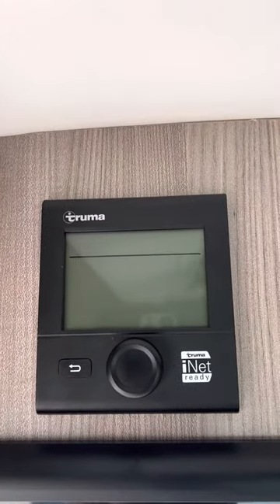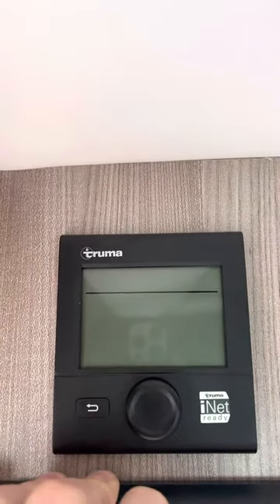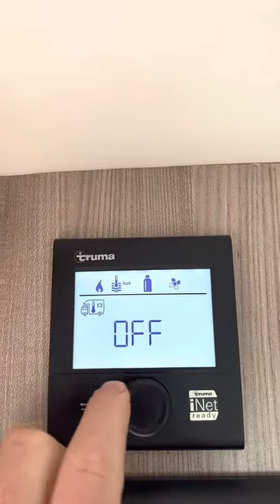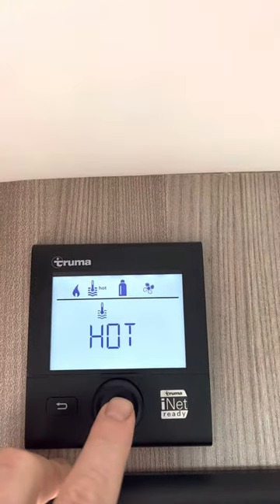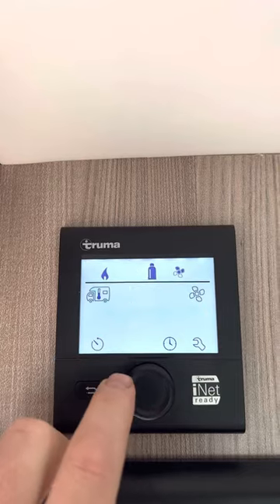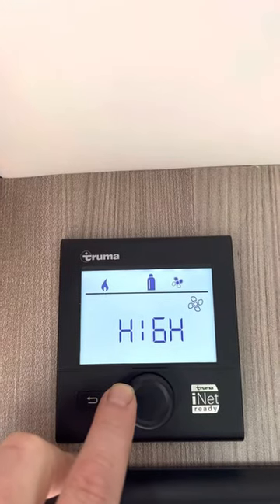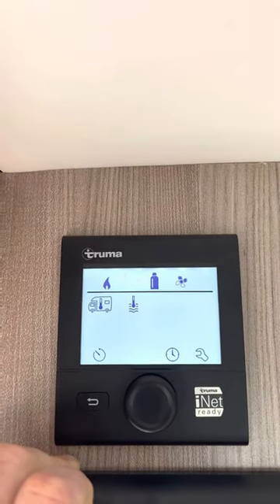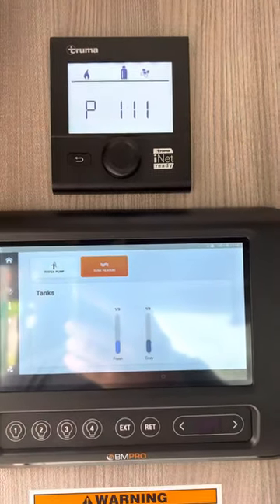Thor Sequence 20A TRUMA Water Heater Furnace Instruction